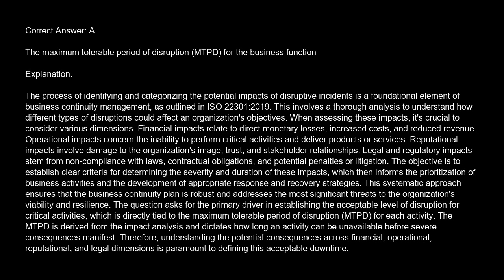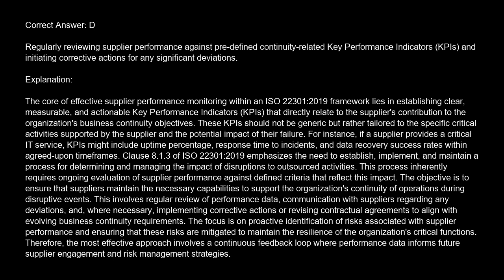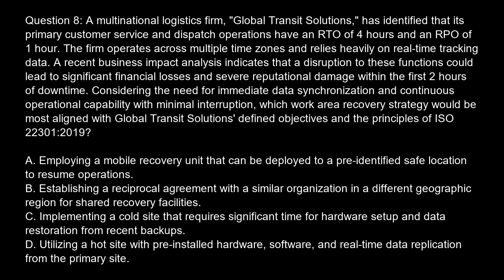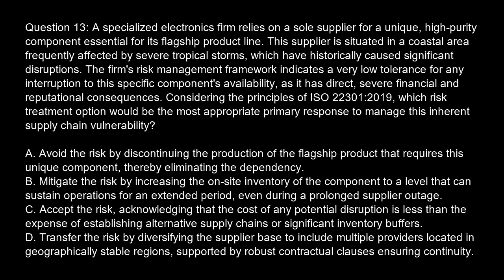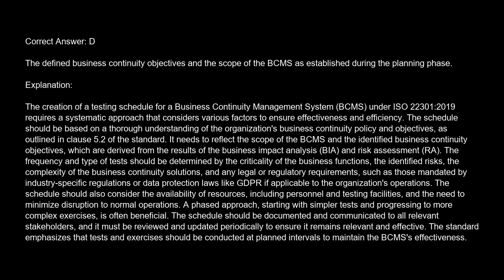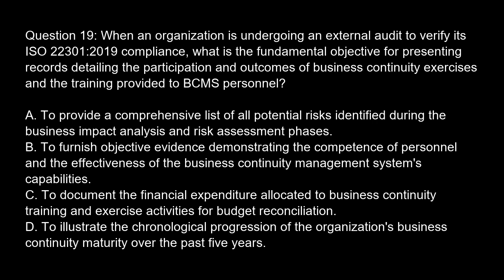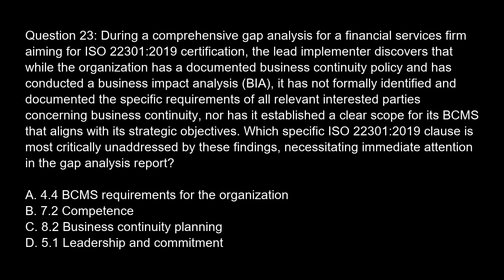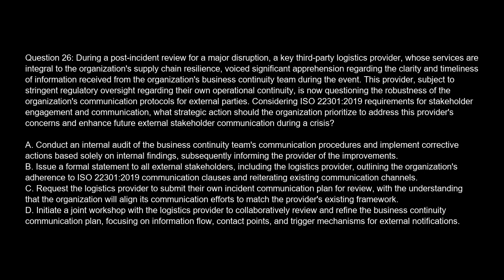ISO 22301 2019 Business Continuity Management System Lead Implementer Free Practice Test video